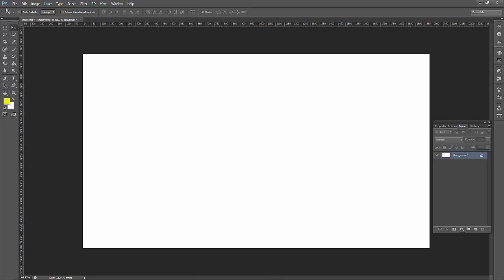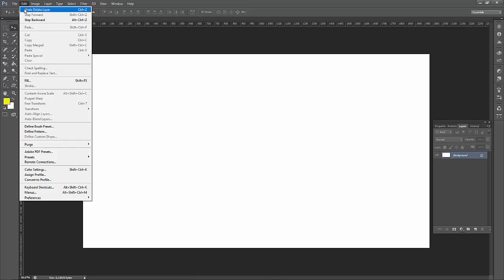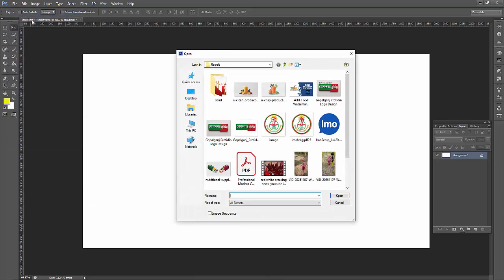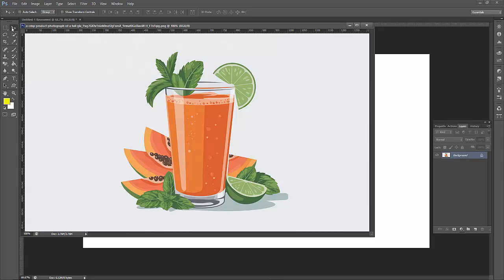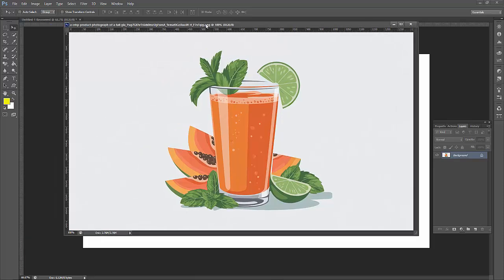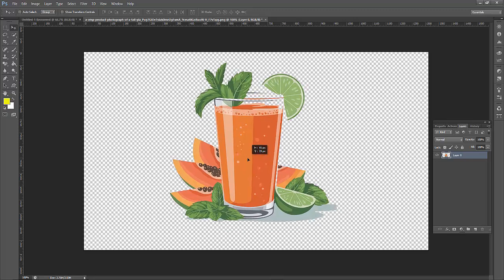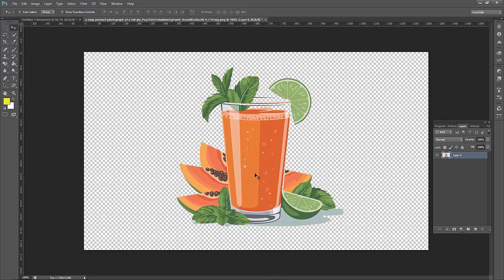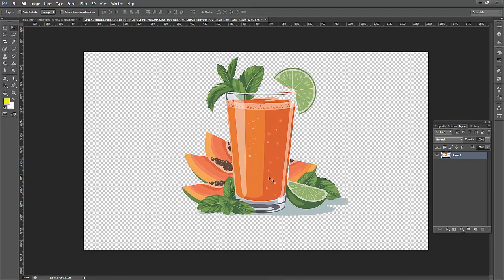How to Remove Background Image in Photoshop | Quick & Easy Tips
Want to make your photos look clean and professional? 💻✨
In this step-by-step tutorial, I’ll show you how to remove the background from any image in Adobe Photoshop — fast and easy! Whether you’re editing product photos, portraits, or creative designs, you’ll learn multiple background removal techniques using the Select Subject, Quick Selection Tool, and Remove Background button.

🧠 What You’ll Learn:

How to remove background in Photoshop (2025 update)

How to use the Select and Mask tool for smooth edges

Tips for refining hair, transparent objects, and shadows

How to replace or change background easily

💡 Perfect for beginners and professionals who want to create transparent backgrounds, cut out objects, or design thumbnails with precision.

📂 Tools Used:
Adobe Photoshop CC (latest version)